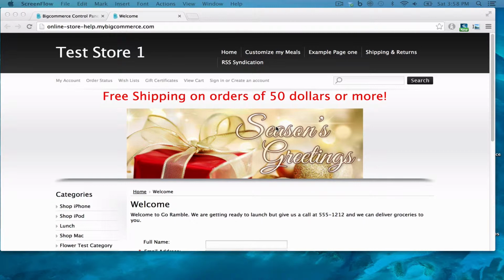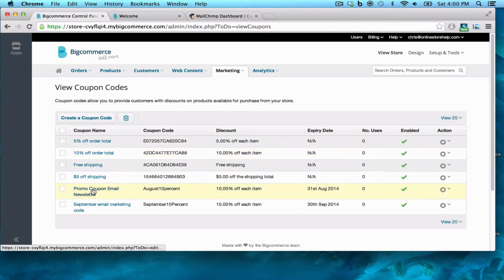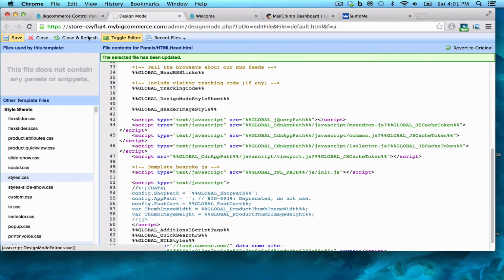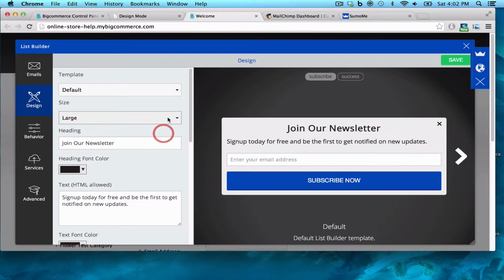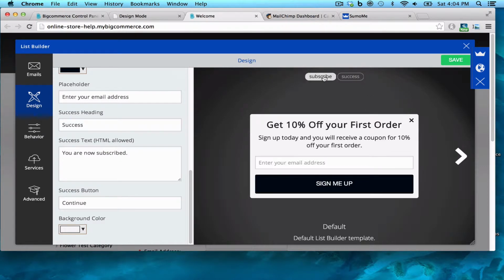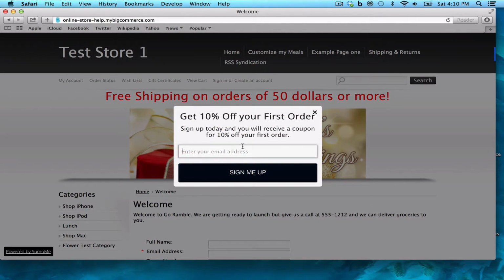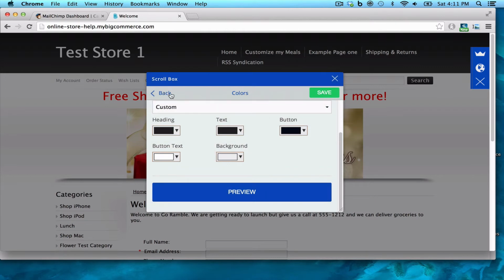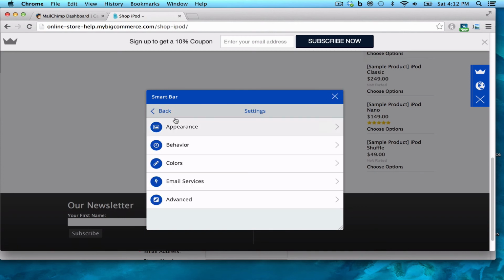Creating Pop Ups on BigCommerce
| This video will show you how to create a pop up on BigCommerce.